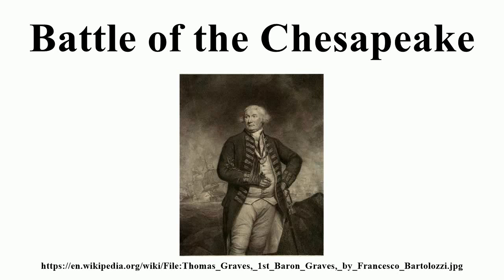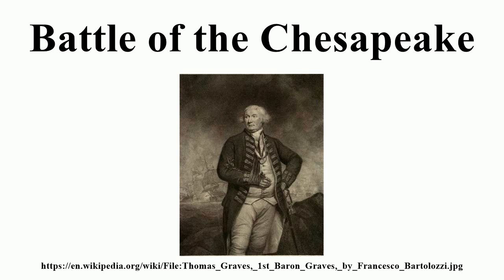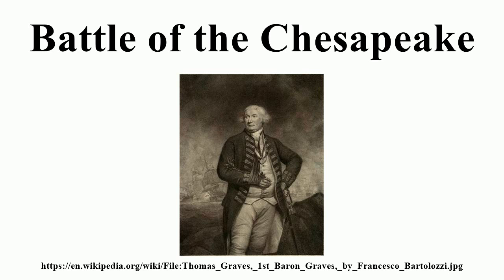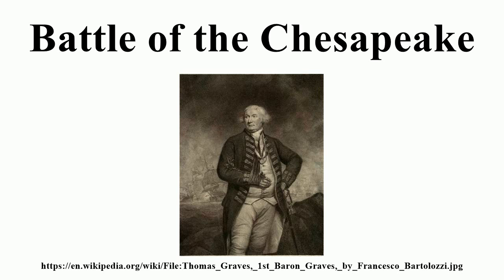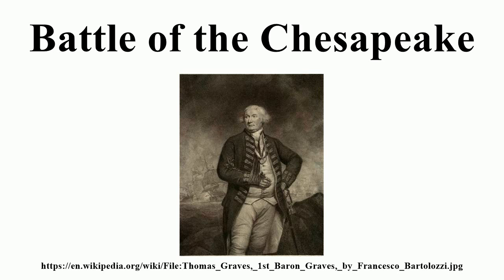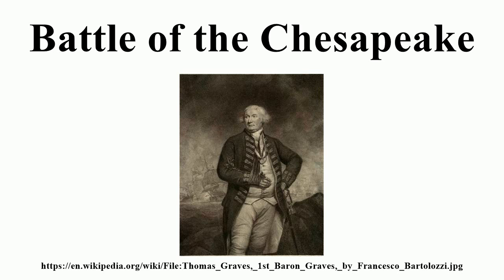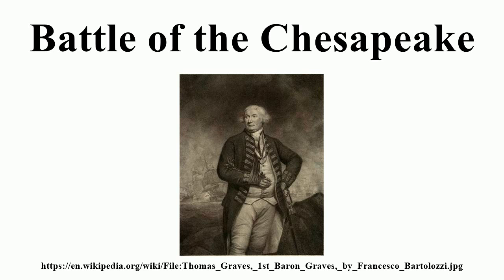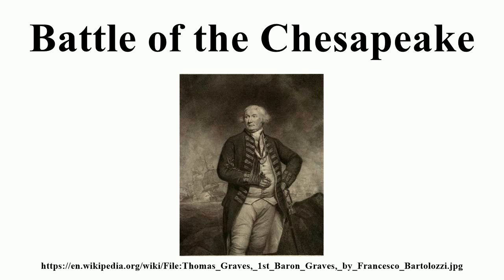Battle of the Chesapeake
Image-Copyright-Info
Artist-Info:   Francesco Bartolozzi (1727–1815)   Alternative names Francesco Bartolozzi Description Italian engraver Date of birth/death 25 September 1727 7 March 1815 Location of birth/death Florence Lisbon Authority control VIAF: 7656202 LCCN: n81143854 GND: 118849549 SELIBR: 267661 BnF: cb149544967 ULAN: 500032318 ISNI: 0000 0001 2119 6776 WorldCat WP-Person After James Northcote (1746–1831)    Description English portrait painter Date of birth/death 22 October 1746 13 July 1831 Location of birth Plymouth Authority control VIAF: 54417213 LCCN: n86143755 GND: 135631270 BnF: cb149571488 ULAN: 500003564 ISNI: 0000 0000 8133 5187 WorldCat
Image-Copyright-Info